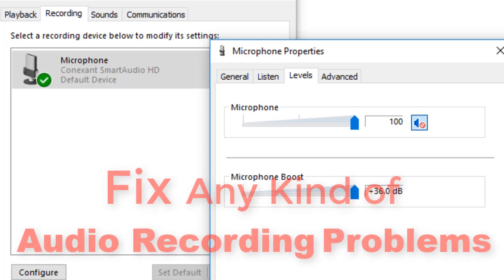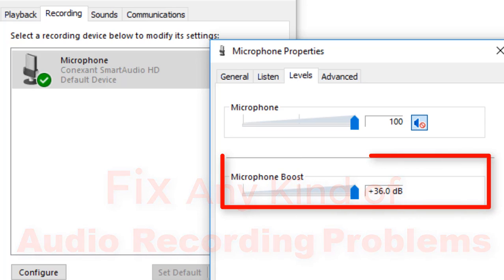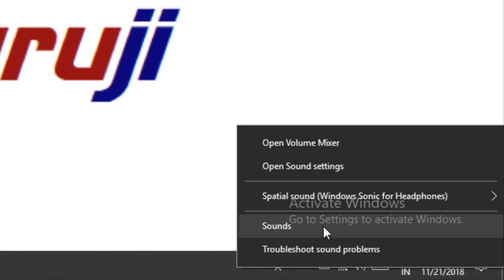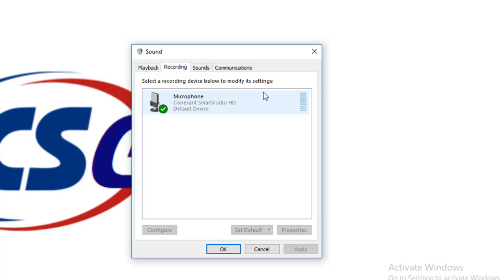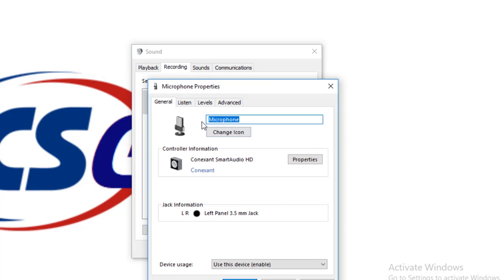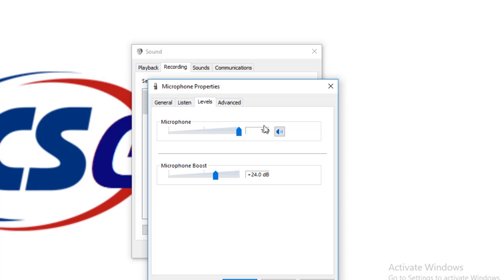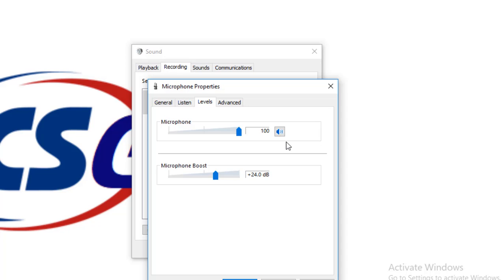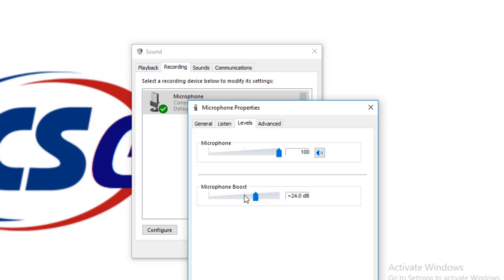How to Fix Sound or Audio Problems on Windows 10,Fix fix audio recording in camtasia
windows 10 PC won't recognize my headphones and microphone devices,how to fix microphone headset,
Mic not working in laptop/pc in windows 10 , laptop problem fixed,Windows 10 Mic Fix,mic not working windows 10,
How to Fix Sound or Audio Problems on Windows 10,
fix internal microphone not working in windows 10